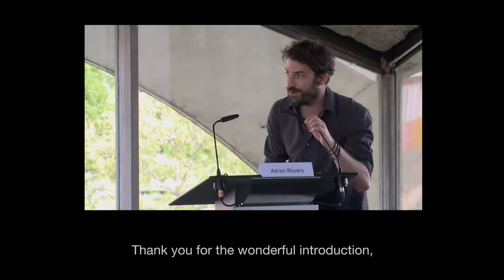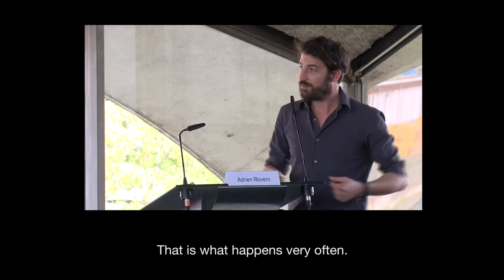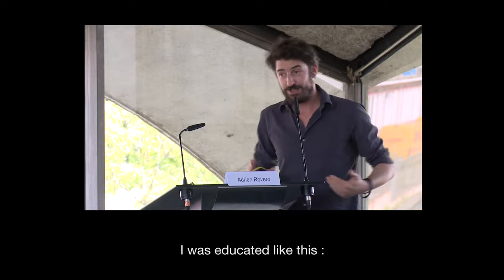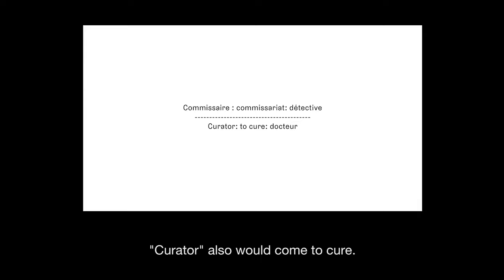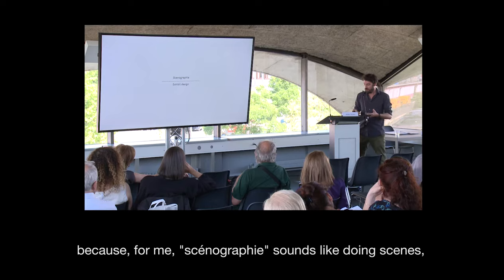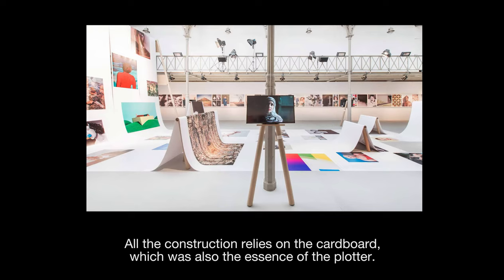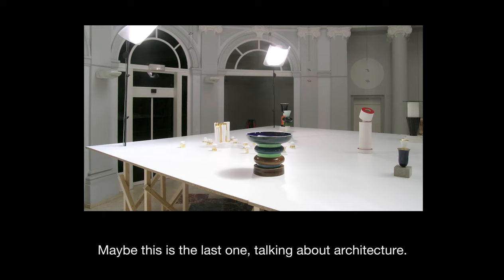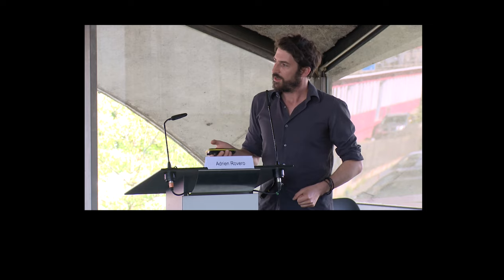13. Adrien Rovero - Le socle est mort: matérialisation d'un discours par le design d'exposition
Adrien Rovero, Designer, Fondateur d'Adrien Rovero Studio, Renens

MUSÉES DU XXIE SIÈCLE
1 juin 2017 - 2 juin 2017
Musée d’art et d’histoire de Genève

Un colloque consacré à l’avenir des musées autour de problématiques culturelles, sociales, architecturales et politiques.
Le monde des musées connaît depuis une trentaine d’années de profonds bouleversements. Les mutations démographiques, l’urbanisation, la numérisation, la globalisation…, qui ont contribué à une redéfinition rapide de notre rapport au monde, ont été les facteurs de cette évolution radicale qui se manifeste par la décomposition, du moins partielle, d’une forme de modèle classique et immuable de musée. Or, si cet ancien modèle tend aujourd’hui à disparaître, aucun archétype nouveau n’est venu s’y substituer, tout du moins de manière stabilisée, et le musée du XXIe siècle semble encore devoir être défini.